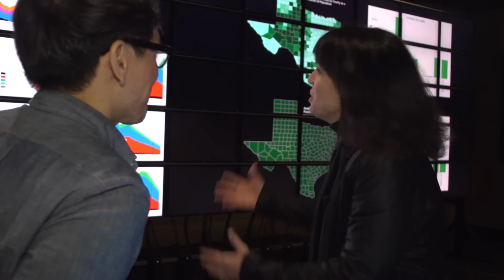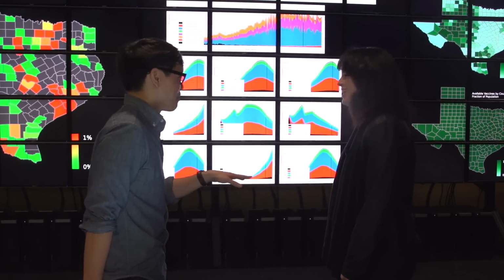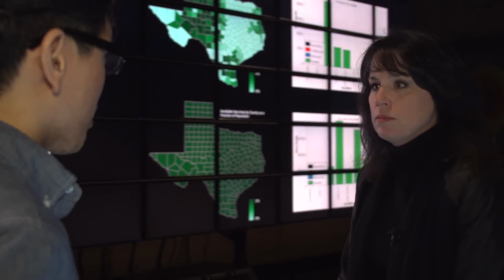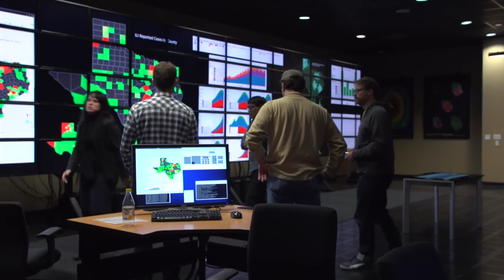What Makes a Supercomputer?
How do engineers build today's supercomputers, and how are the world's fastest computers ranked? We visit the Texas Advanced Computing Center, home of one of the world's top supercomputing clusters, to learn about and how researchers tap into petaflops of processing power. We're talking about a system with 270 Terabytes of RAM and 14 Petabytes of storage!